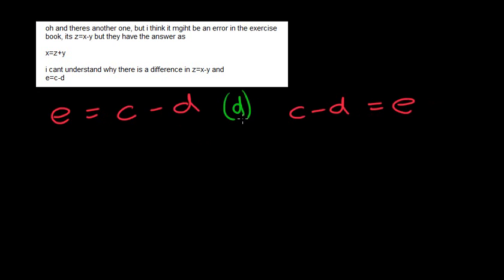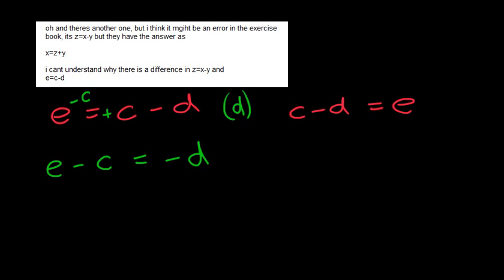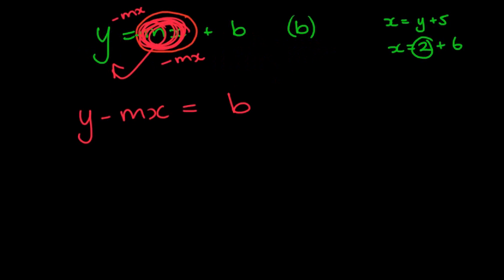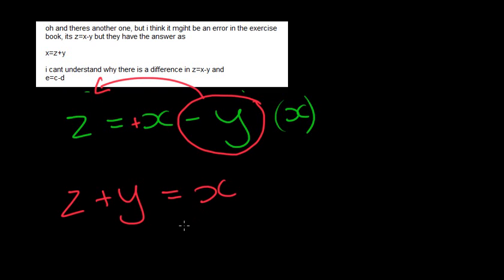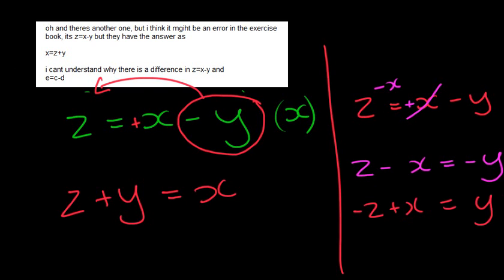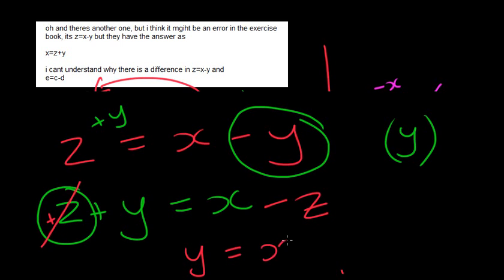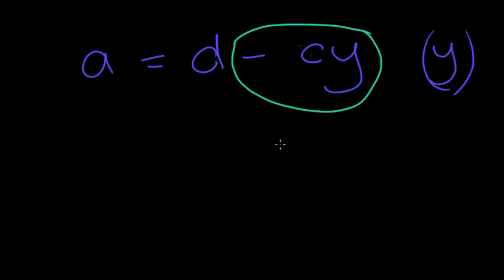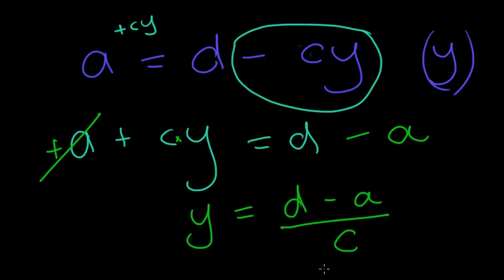Changing the subject for Meinama002